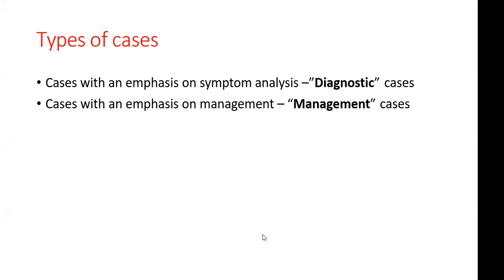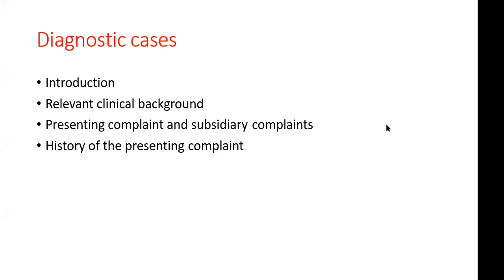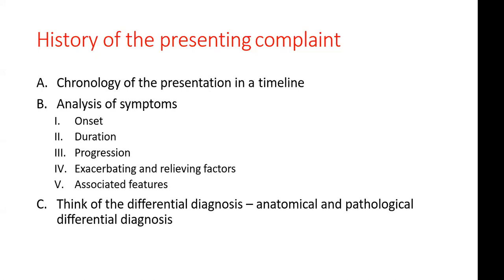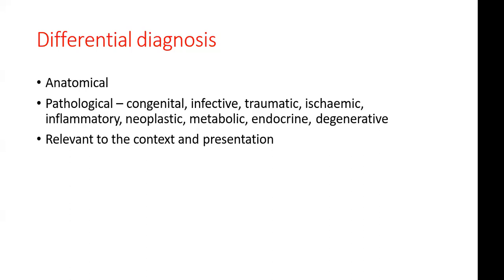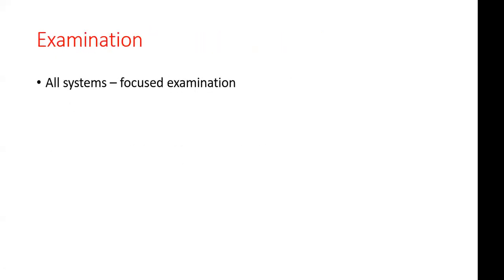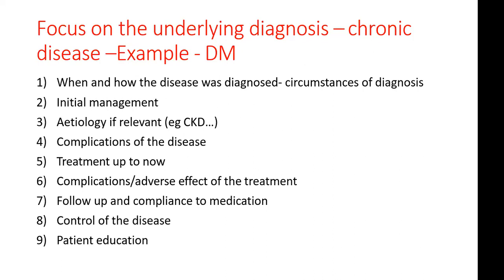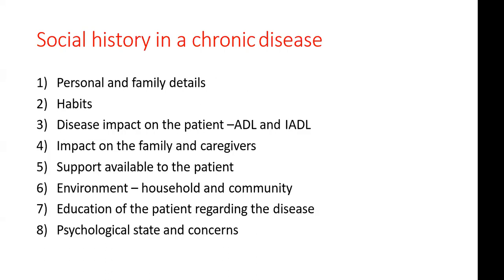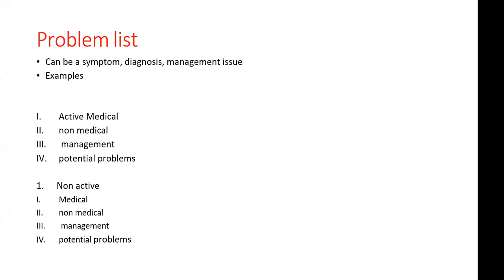Case presentation in medicine.